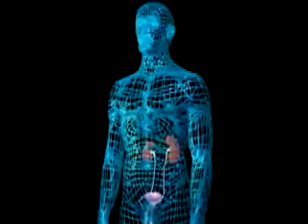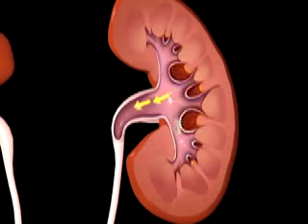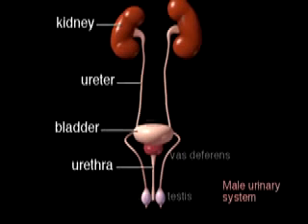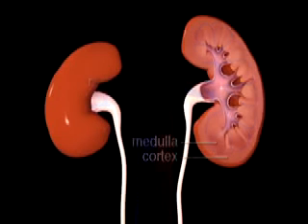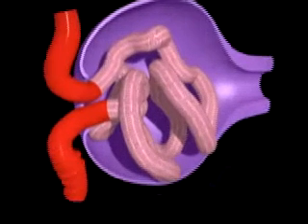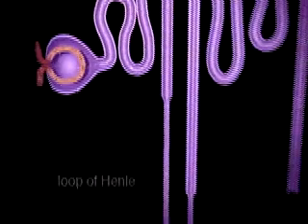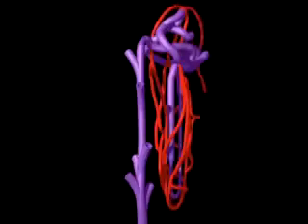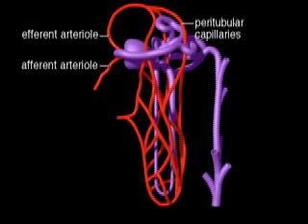FORMAÇÃO DA URINA (RESUMO).avi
VÍDEO MOSTRA, DE FORMA SIMPLES, COMO A URINA É FORMADA